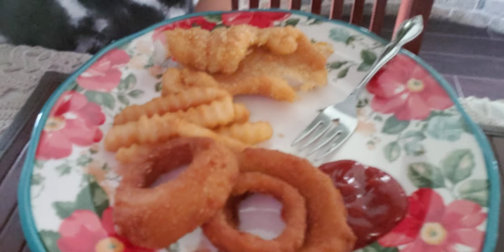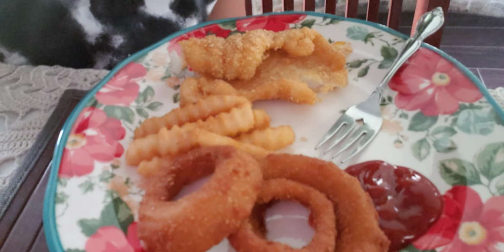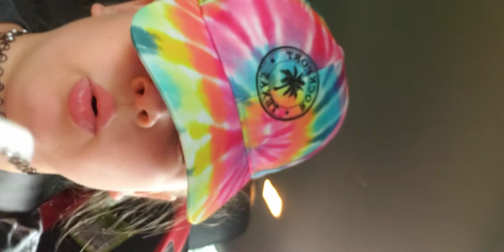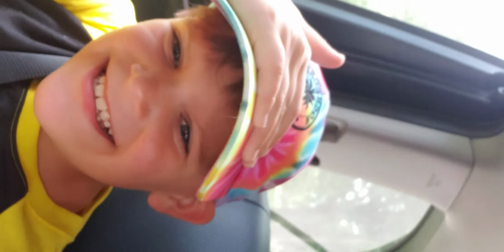twister turns into snowcones and no outro...